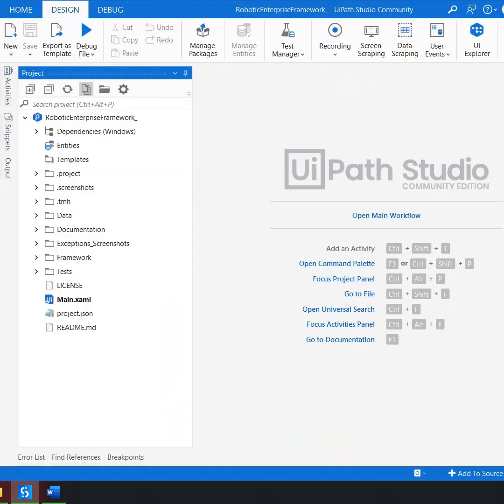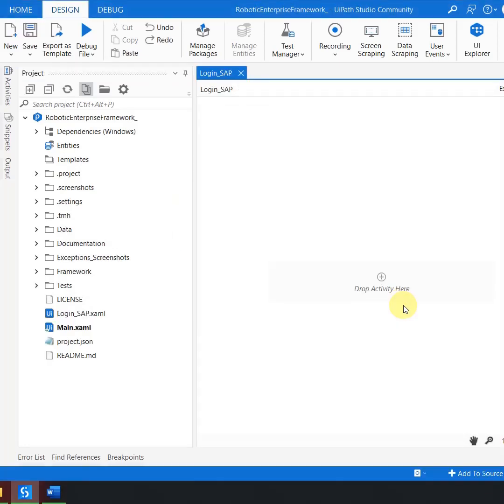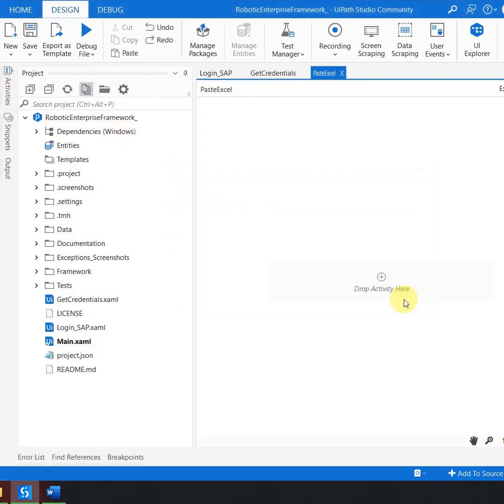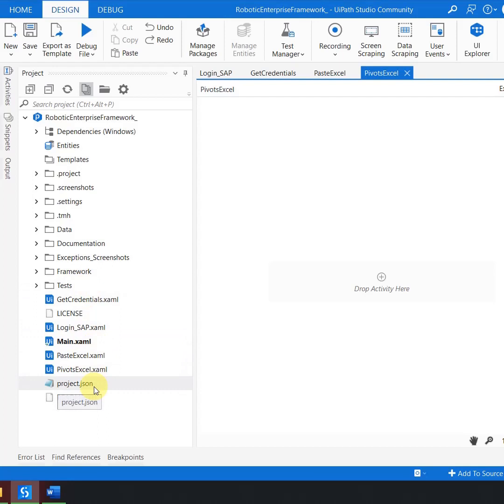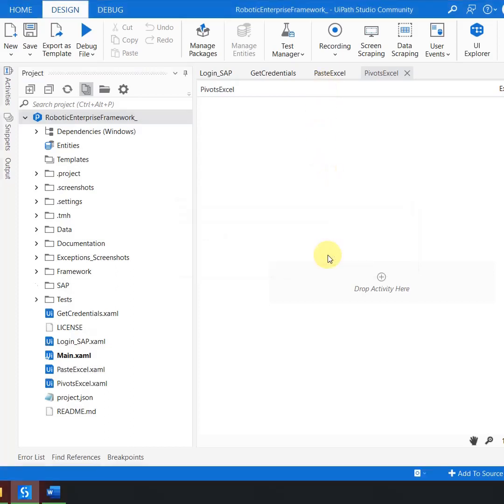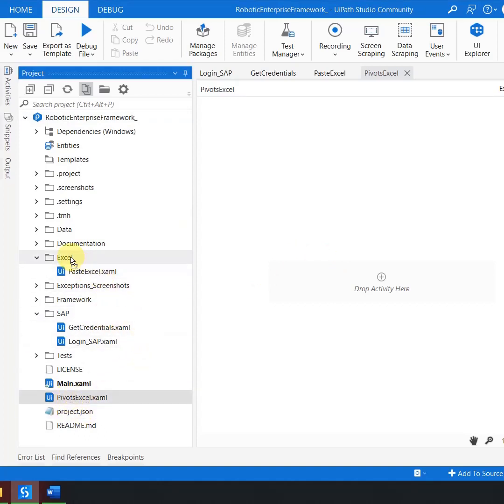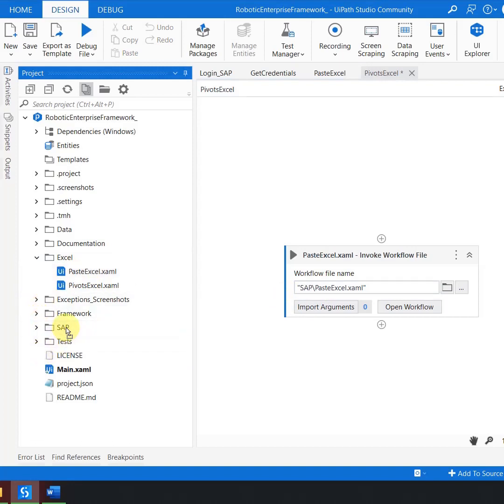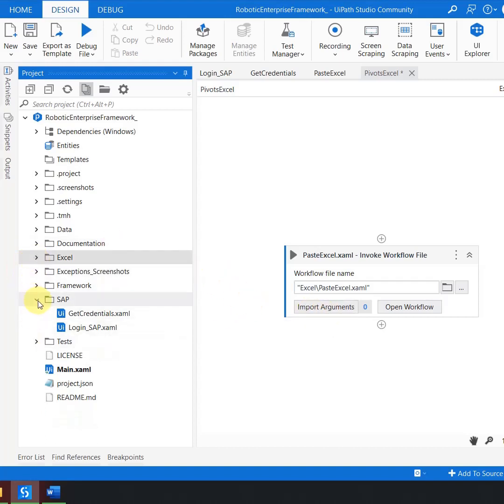6. UiPath RPA Developer Best Practices | Project Organization | RPA Projects UiPath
👉   In this playlist we would be looking at the Best Practices one should follow while developing automations in UiPath

Best Practices to be followed while Development - UiPath
RPA Development Best Practices

 Happy Automation!

►►►►►► Tags ◀◀◀◀◀◀◀◀
uipath
mukesh kala
uipath tutorial
uipath projects
rpa projects
ui path
uipath rpa
rpa uipath tutorial
WorkFlow Types in UiPath
Sequences in UiPath
FlowCharts in UiPath
State Machine in UiPath
Best Practices in UiPath